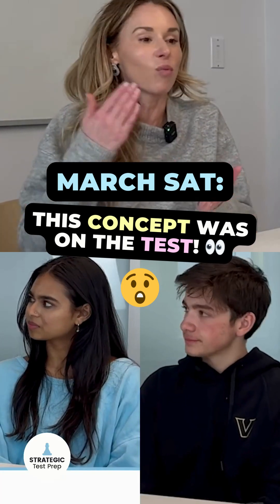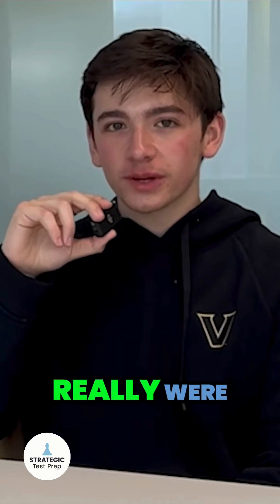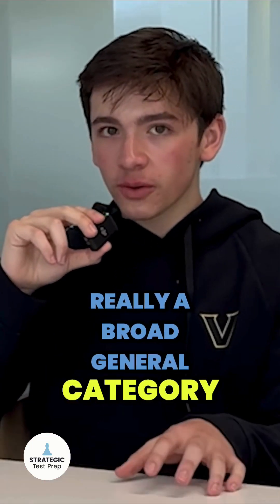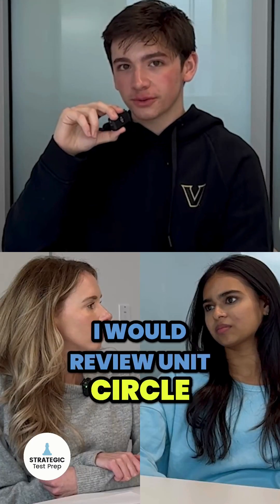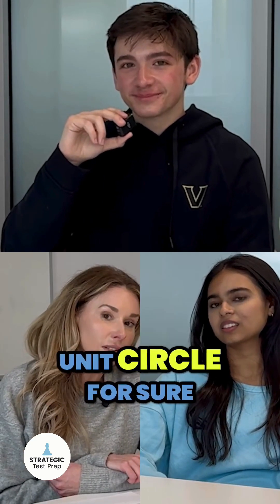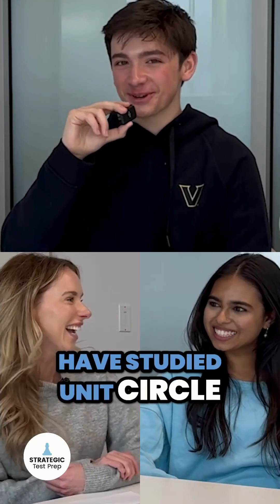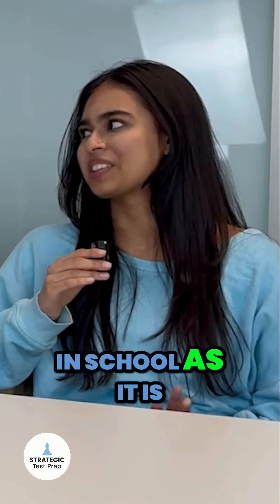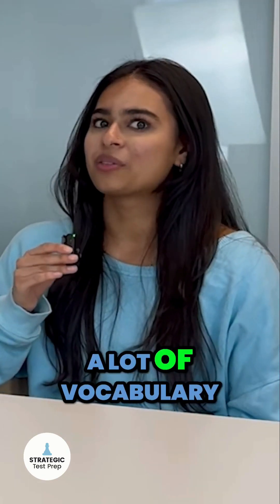If you could go back in time, ⏪✨ what would you study before taking the digital SAT? 🤔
Check out the concepts that might appear in the next test! sat digitalsat marchsat sat2024 satprep testprep satmath